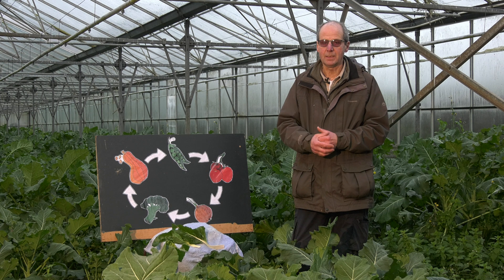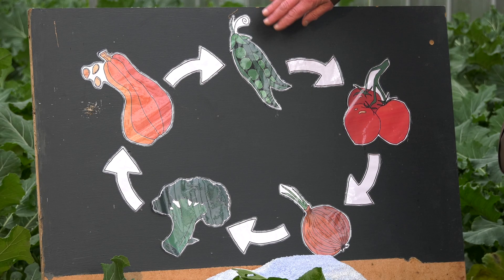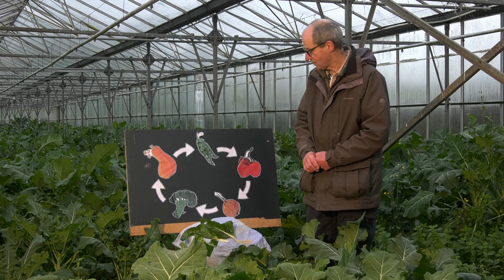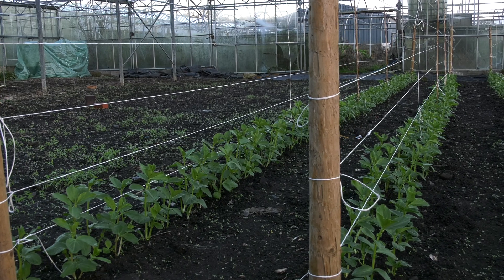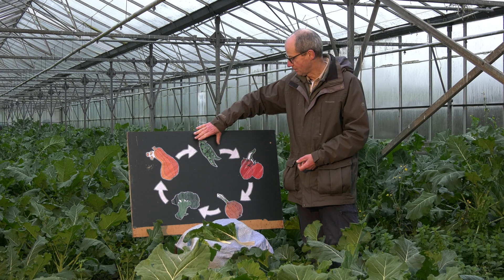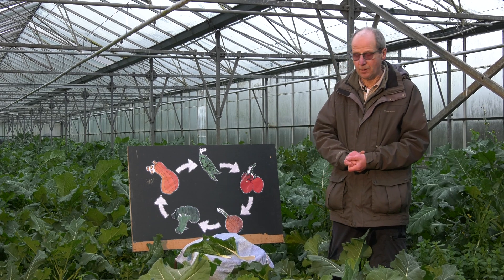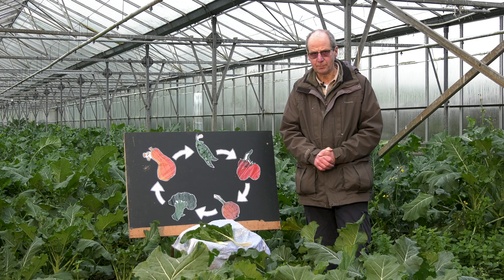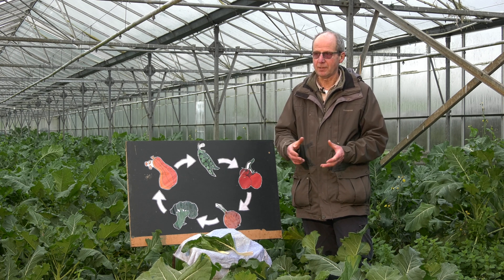4. Plant families and crop rotation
In this five-part course, Neil and Rikke from Clapham-based Growing with Grace provide a comprehensive overview of the key principles of small-scale sustainable agriculture.

Part 4 - Plant families and crop rotation - provides a quick introduction to our important plant families and discuss how a crop rotation helps strengthen soil and plant health

There is an accompanying handout - detailing the further reading appropriate for each part of the series.

About the tutors
Founder and head grower Neil, and grower Rikke are from Growing with Grace. Growing With Grace is a co-operative that supplies their local community in the north-west England with fresh, locally grown organic food.

The 2.5-acre market garden uses stock-free, no-dig, organic methods to create a resilient soil to produce a diverse range of fresh, healthy produce.

They are driven by four main principles: sustainable agriculture, Fairtrade, equitable employment and workplace spirituality.

Please complete a course feedback form after watching the course, you can find it